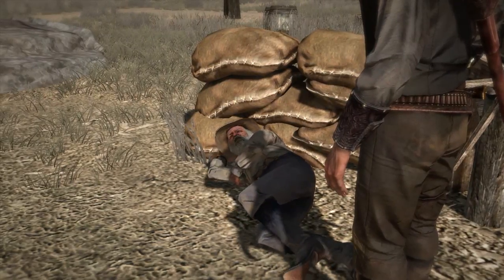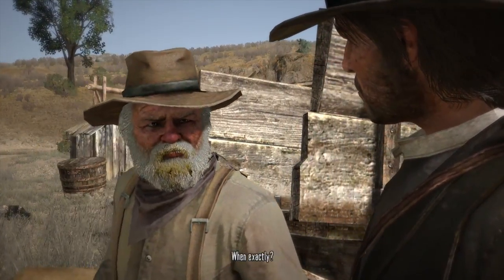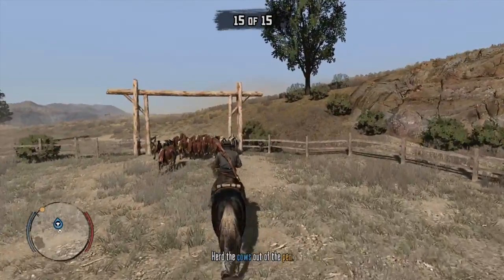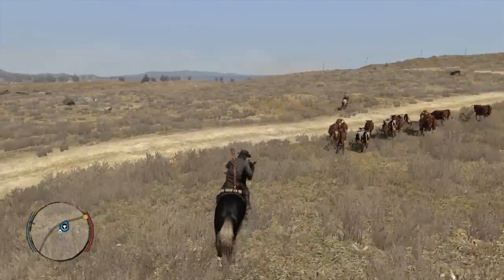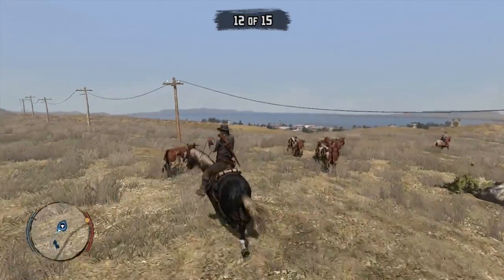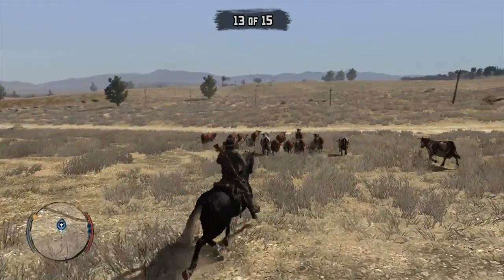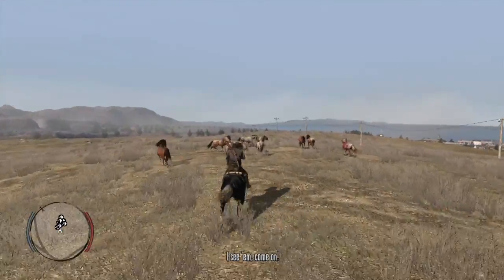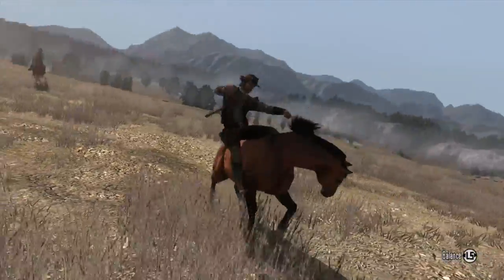Red Dead Redemption | Storymode | Episode 37 | Xbox 360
Artist Links -
(Ignore)